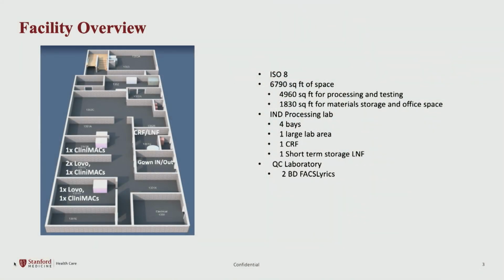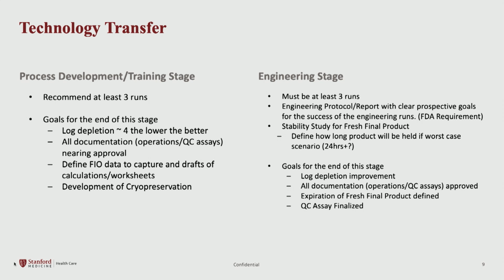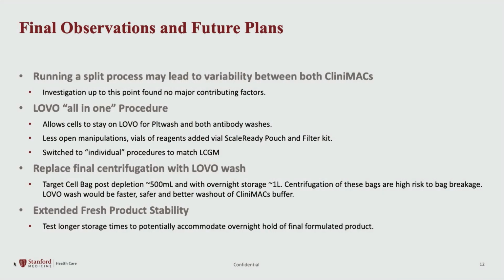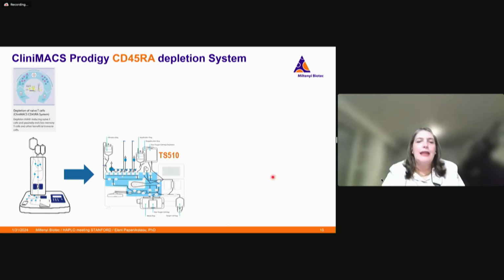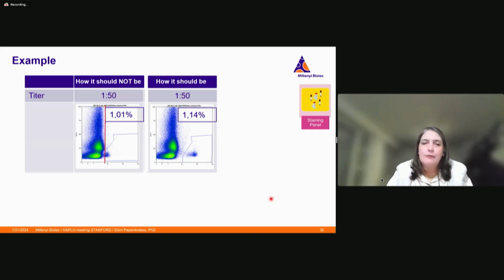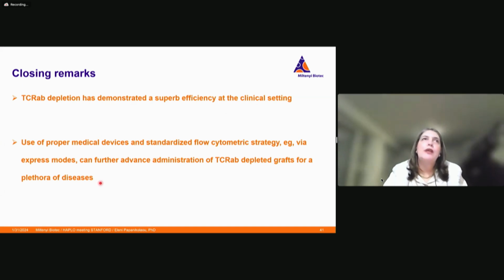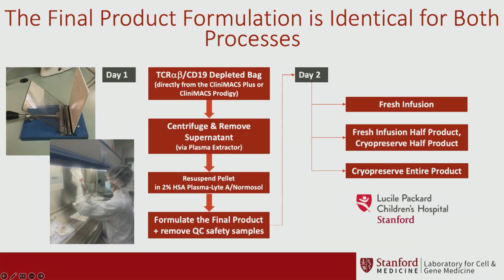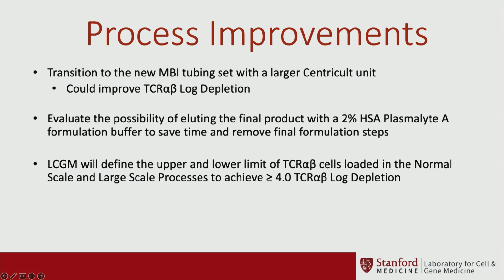Optimizing Manufacturing of αβ T-Cell/CD19 B-Cell Depleted Stem Cells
Nicholas Sukle, Stanford University, presents on “How to Build a Manufacturing Program From the Ground Up,” Eleni Papanikolaou, PhD, University of Athens, presents on “Troubleshooting the Main Challenges—QC Assays,” and James Dinh, Stanford University, presents on “Is the Prodigy the Future?” at the 2024 International Symposium on αβ T-Cell/CD19 B-Cell Depleted Haploidentical Stem Cell Transplantation.